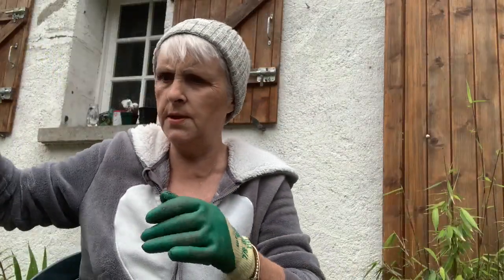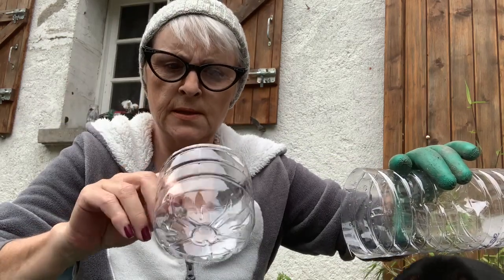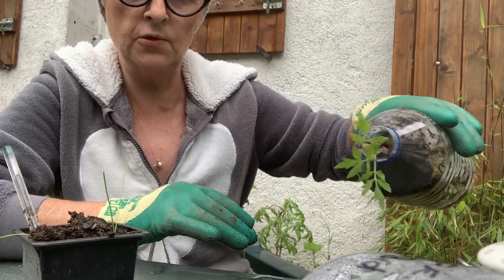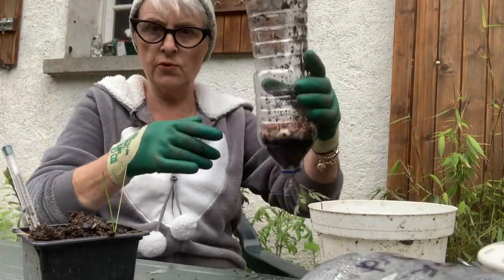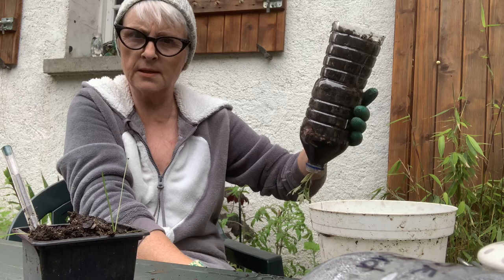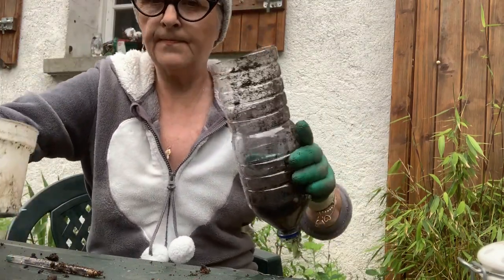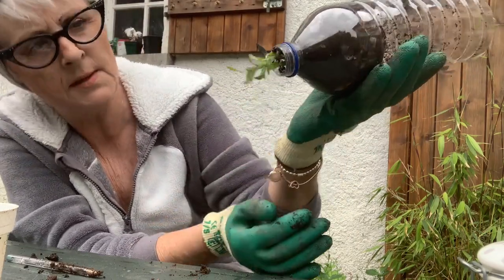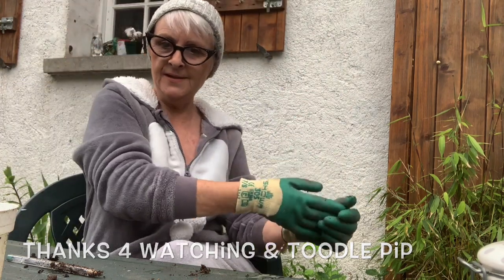Tomatoe In A Bottle Challenge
As the title says, I am joining Horti Hugh in a wee experiment where he has asked us to join in and grow a tomatoe in a bottle, any bottle and here’s my wee go. Good luck everyone and if not already tried then please give it a go, be great for children to get involved in as well...good luck 👍🙂

Have popped them in the greenhouse until they take hold then I shall be popping them outside to grow on.

Upside down tomatoe (Did a year or so ago) with limited success.

Post: Clarice Hunter, La Cahue, Parcoul-Chenaud, 24410, France